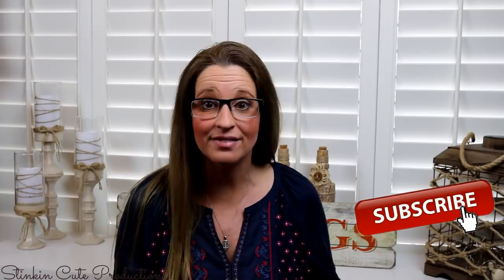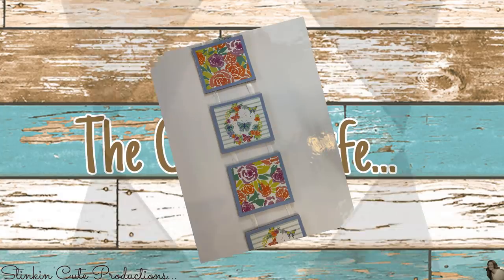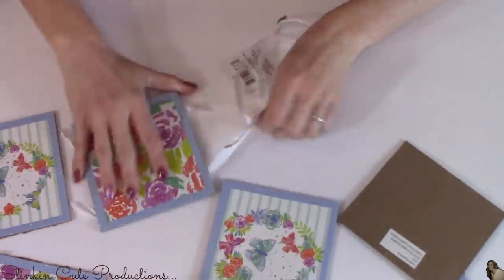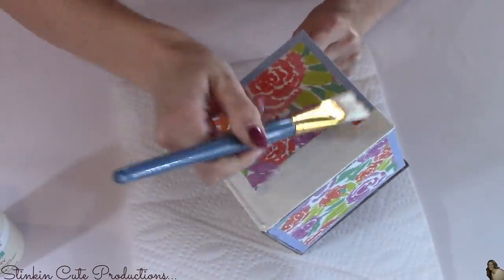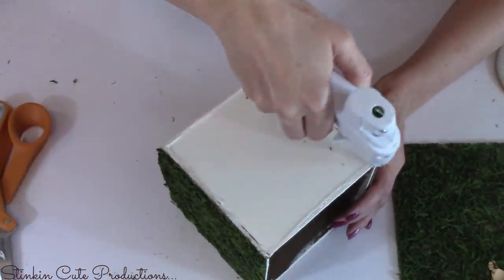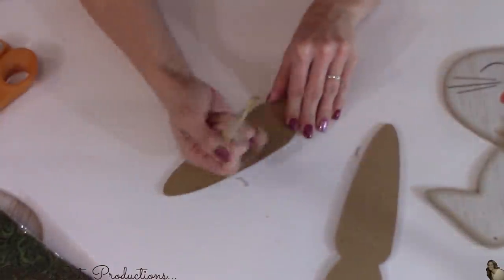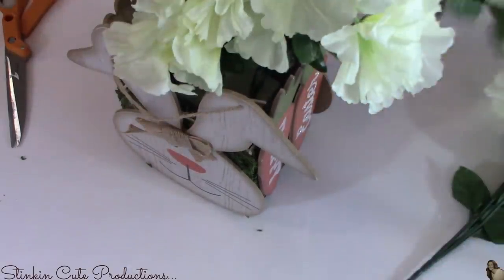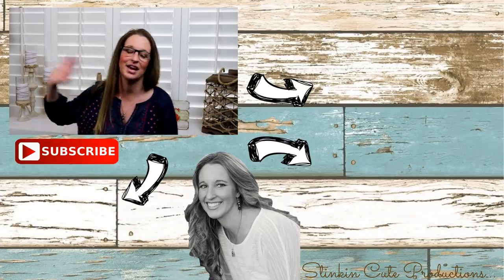Dollar Tree DIY FARMHOUSE Spring TABLE CENTERPIECE | EASY Dollar Tree DIY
Hello to you all!!! Today I am bringing to you a EASY Dollar Tree FARMHOUSE SPRING DIY! I will be using this STINKIN ADORABLE SPRING Decor piece that the Dollar Tree has been carrying this Spring in a TABLE CENTERPIECE DIY! So come see what I do with this Dollar Tree Farmhouse Rabbit! Dollar Tree DIY, EASY Dollar Tree Farmhouse Diy, Look what I do with this!! Come CRAFT with me :-)

KB Creations
5022 West Ave. N. Suite 102 #187

HP Envy